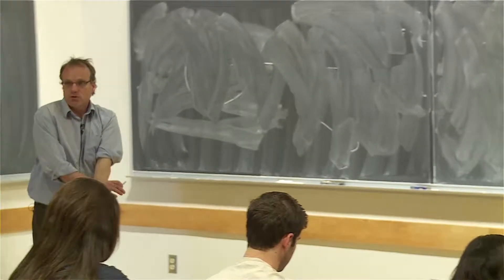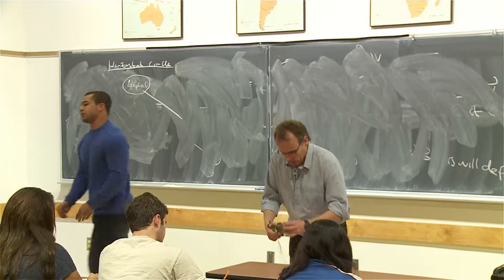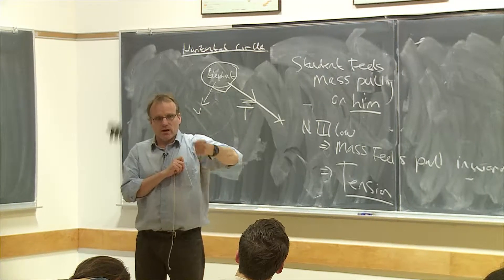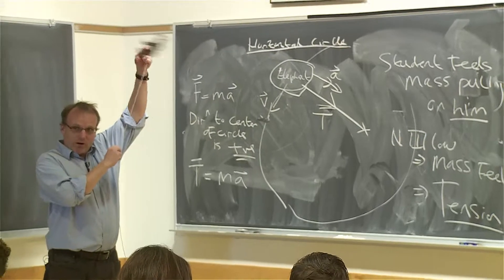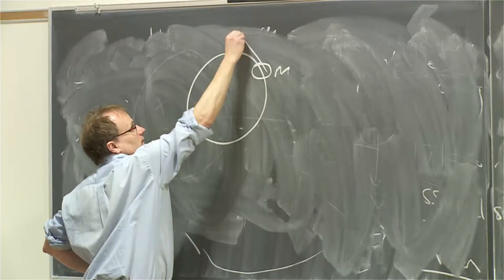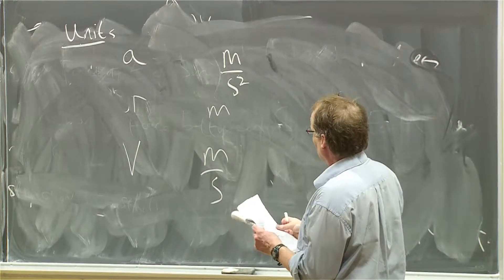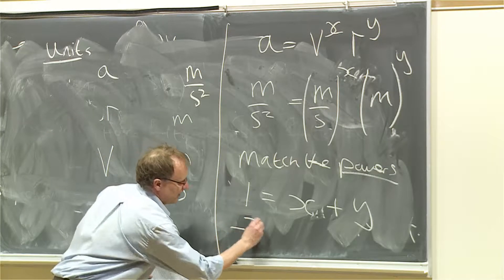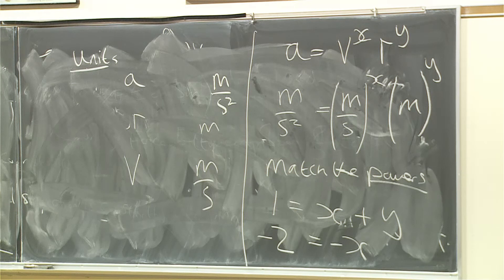43 Circular Motion, Part 2 Horizontal Circles